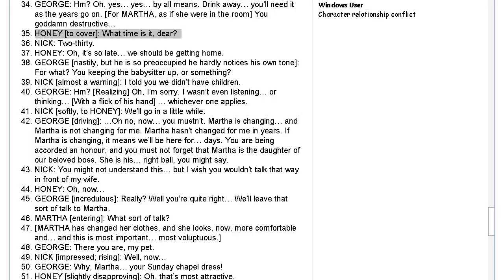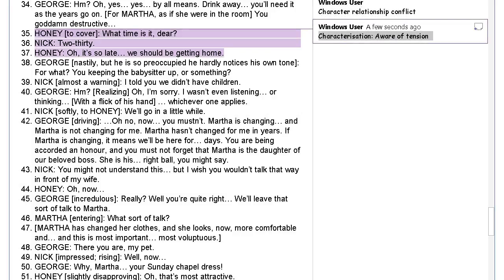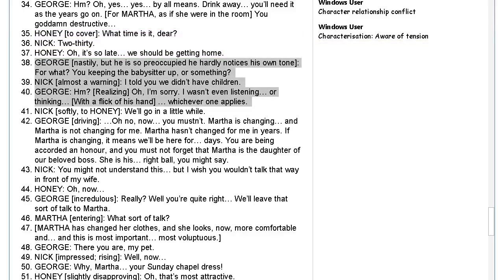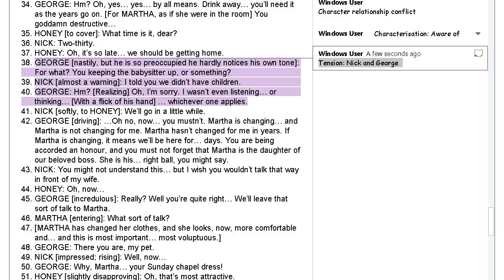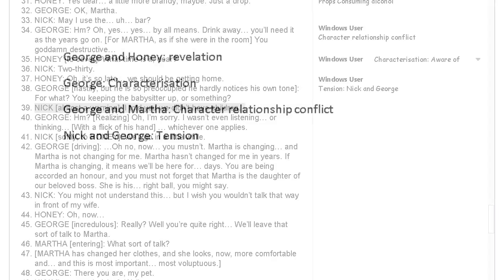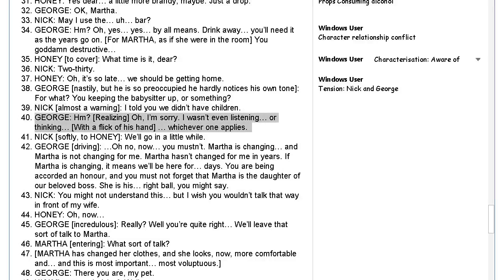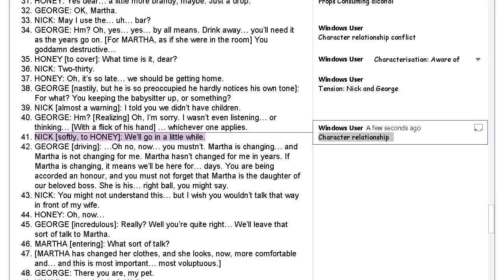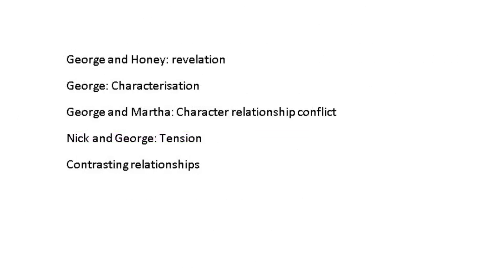Textual Analysis: Drama Part 4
Ms Ness tackles a drama example from the Advanced Higher Textual Analysis paper.
Skills: Developing understanding of an unseen text
           Analysing technique
           Planning your response